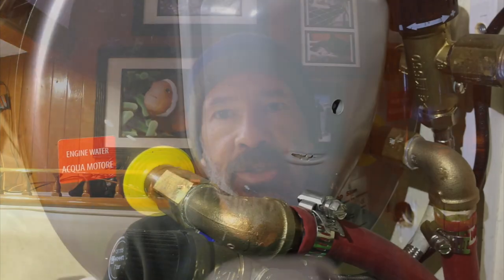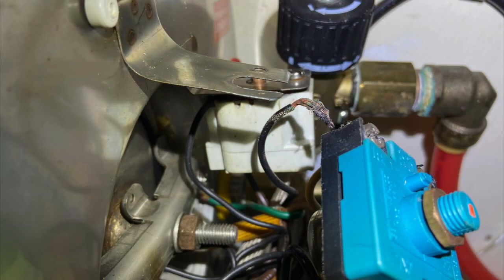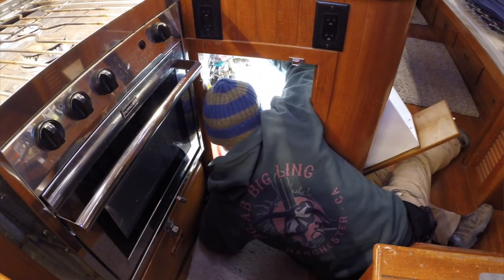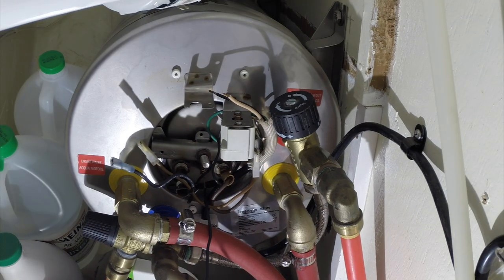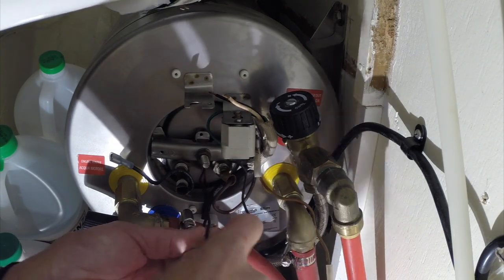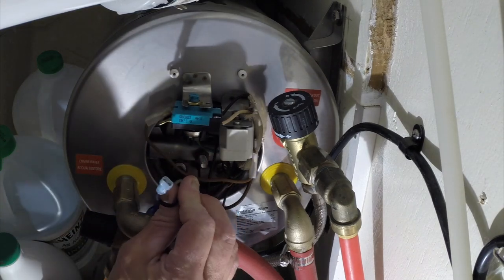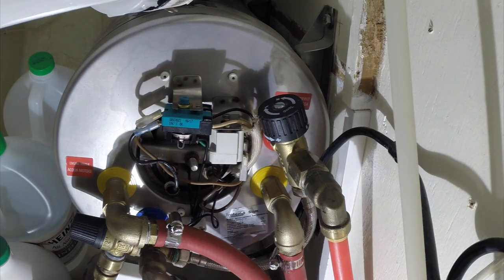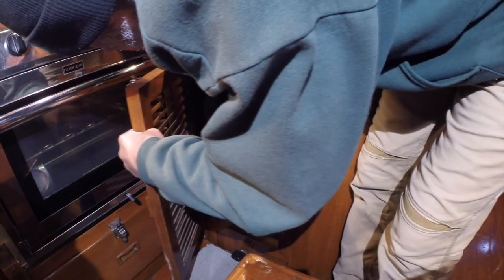SV Ramble On | Water Heater Repair (Again)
Three years ago we installed a new Isotemp water heater and it seems every year since then we've had to repair it.  This time we realized that our repair of the first problem (the gasket), probably caused the need for the second and third repair.  Third time's the charm...hopefully.